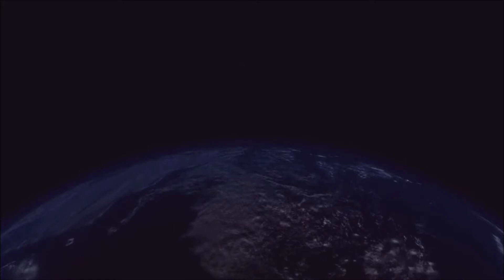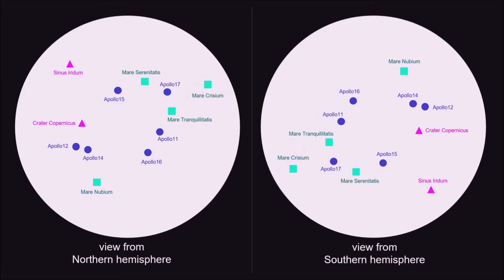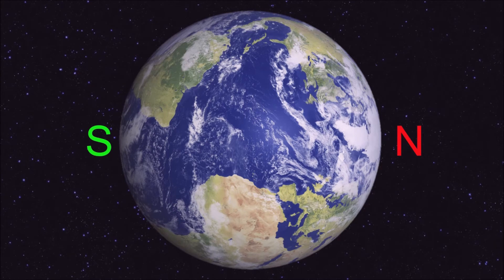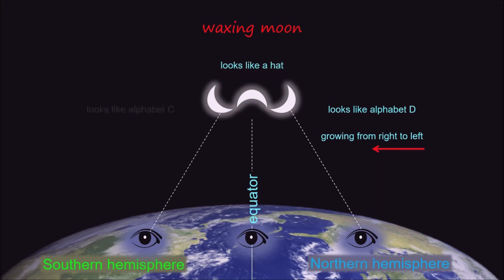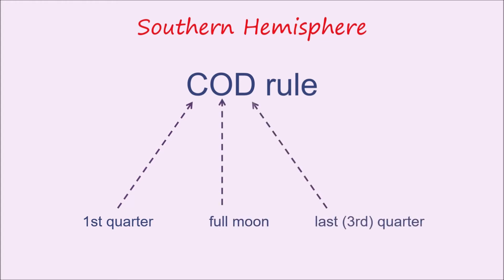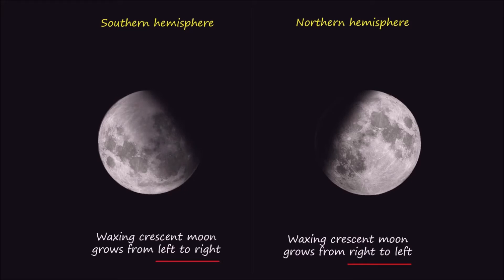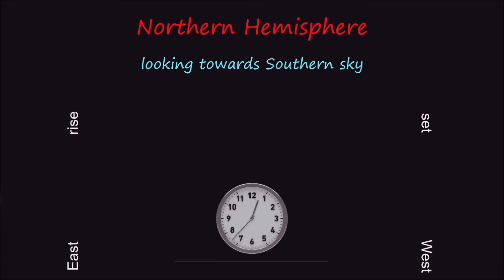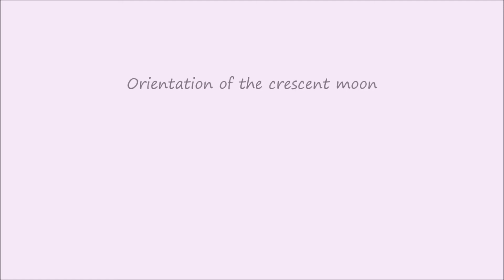Moon’s Orientation versus Earth’s hemisphere | mystique and reality | Celestial Physics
Moon’s Orientation versus Earth’s Northern and Southern hemisphere. Orientation rules, hemisphere, latitude, phase, time of the day, rise, set, waxing waning direction, lunar craters, and much more. Applied Geometry. Atmospheric, Celestial. Earth Science. Physics.

Please watch my previous videos on lunar phases, waxing versus waning, and moon orientation.

Grown-up late beginners’ choice. Targeted primarily to grown-up late beginner audience. Please note that, these videos are just concise overview.

My channel and my videos are made for knowledge-seeking grown-up beginner viewers and education-seeking college/university students. My videos and my channel are NOT meant to attract children. Please note that, I do not try to impress by high-tech tricks and gimmicks. My low-tech productions are fine for devoted learners.

Att: If you already "know it all", my videos are not for you.

Everything in my channel and videos is in English language (international).

I do not waste your time. No long speech to the camera. No boring lectures in your ears. No fuss.